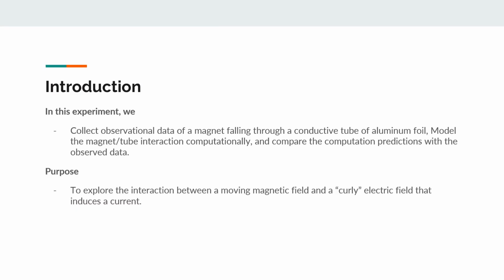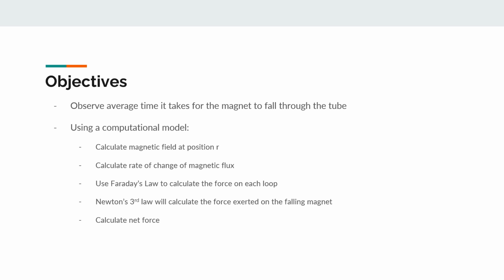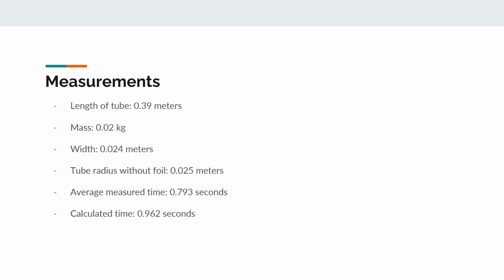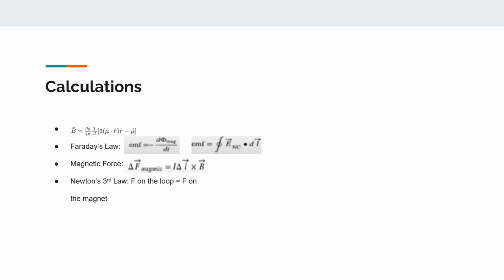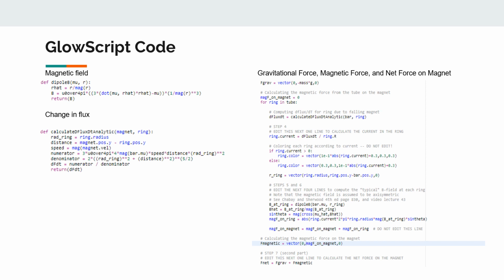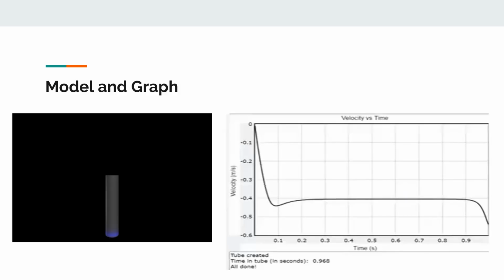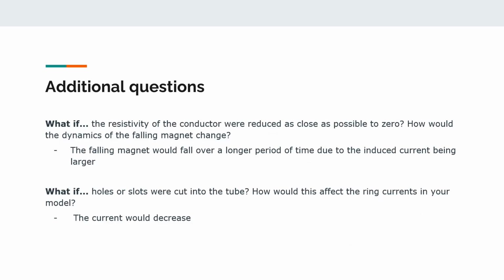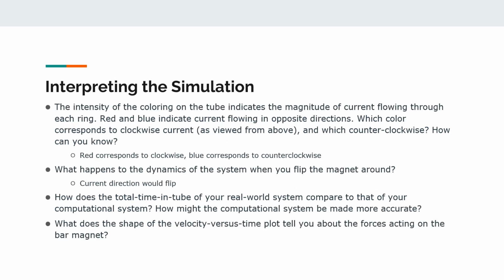Lab 5 Faraday